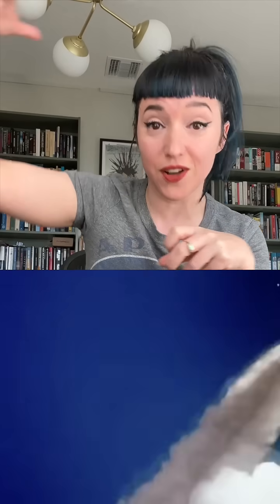The Worst Escape System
Every astronaut who flew on Gemini said they were SO happy to never have to use these ejection seats. They would have been pretty badly injured landing like that from a launch abort!